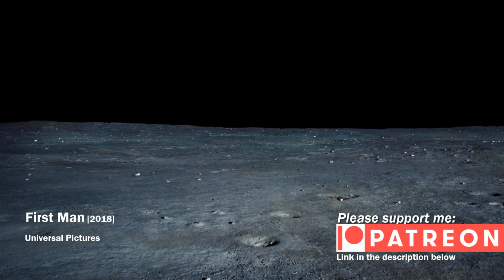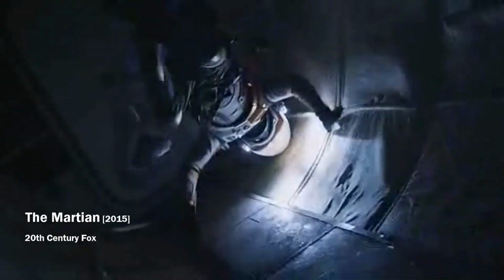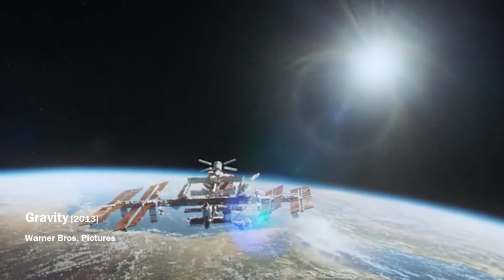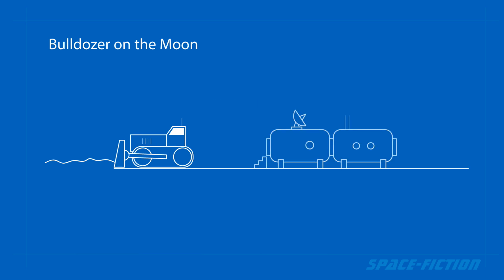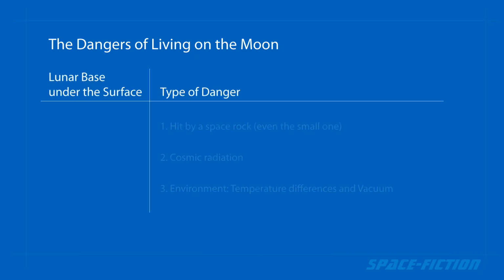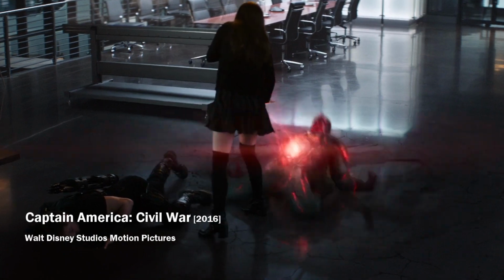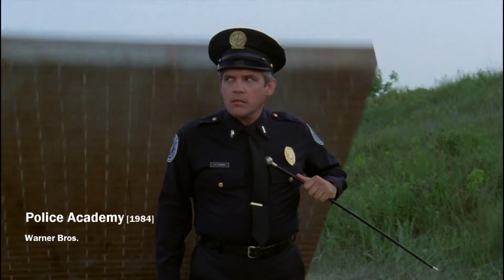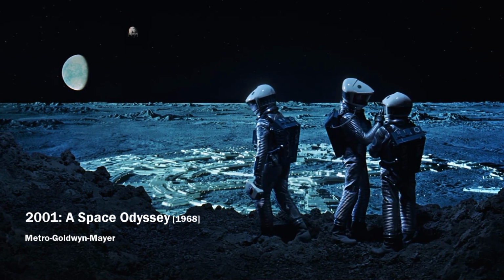How to build a Lunar Base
Do you want to visit the Moon? Or would you love to move there?
In this video I will show you how to build a Lunar Base that will be able to protect the whole crew inside for a long time.